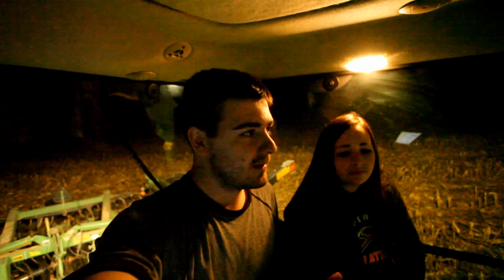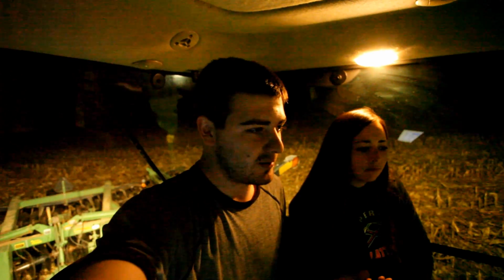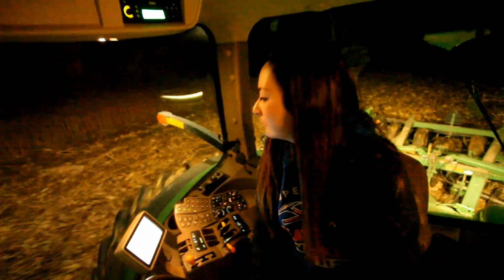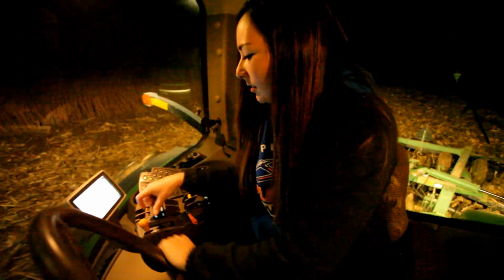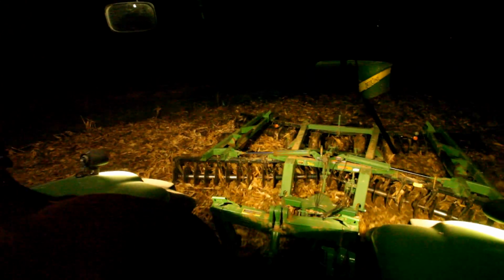Teaching Jamie to Disk with the 8235R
Jamie gets to drive the John Deere 8235R in this video from last fall.